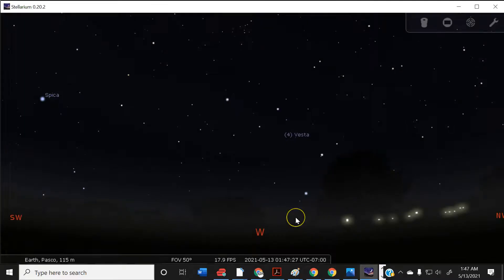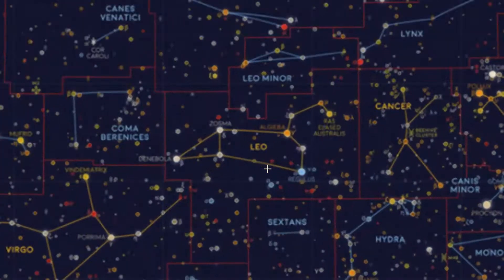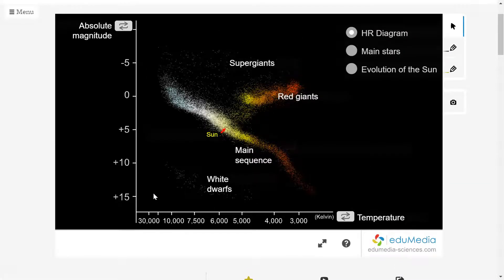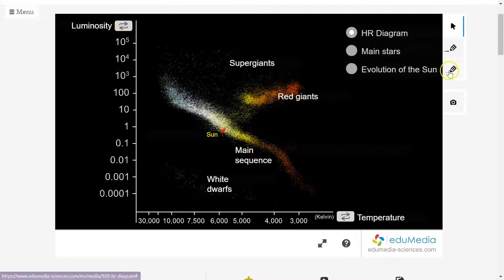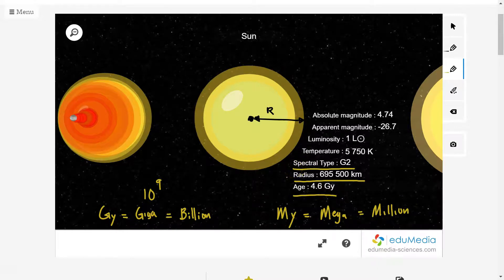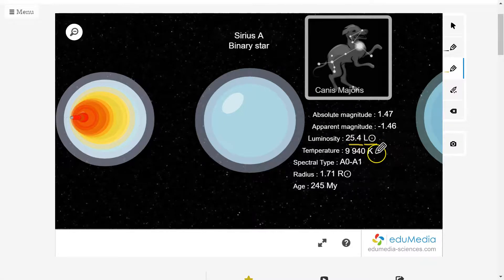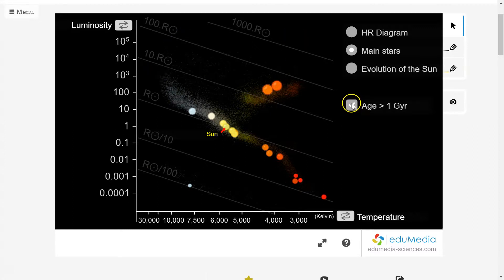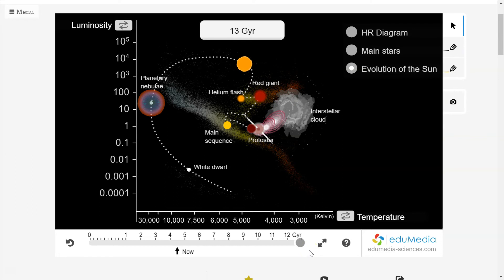Stellarium - Eleanor Lutz - HR Diagrams